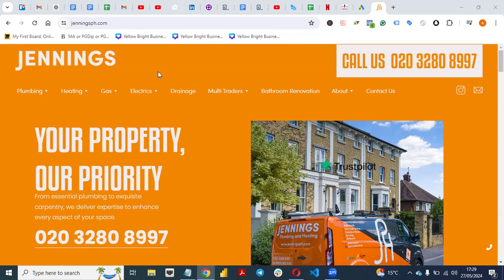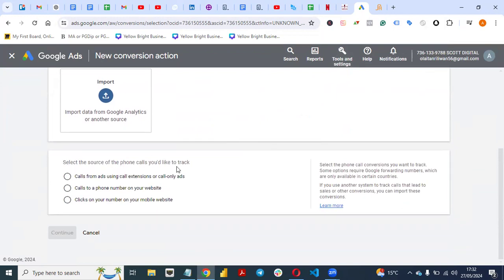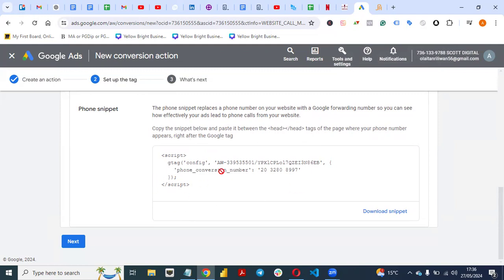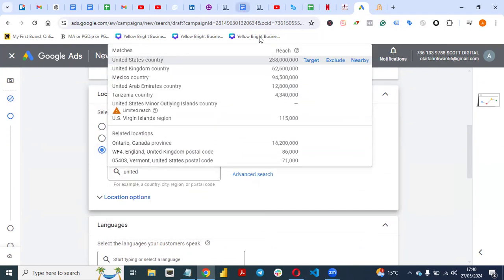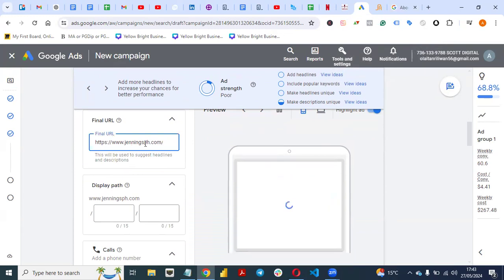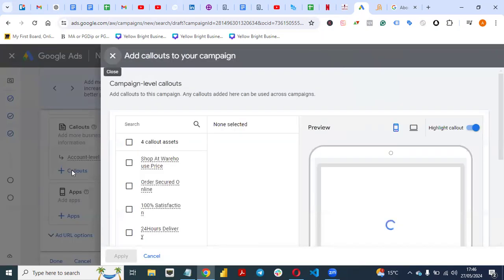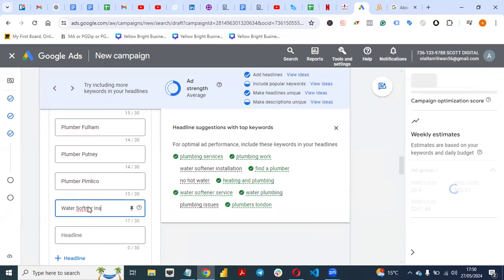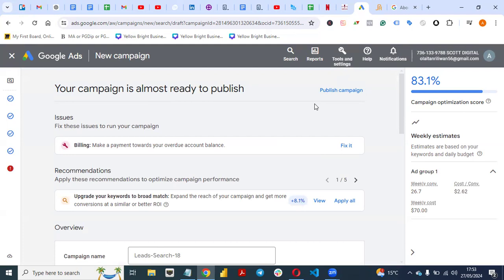Google Phone Call Ads : EASY Tutorial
To get phone calls as leads on Google Ads is easy, but you have to get certain right to maximize your ROI. The first thing is to set up a phone call conversion tracking using a process of your choice i.e sending the instruction to the developer or using Google tag manager. The second is comprehensive keyword research. Identify keywords that are valuable to your business.